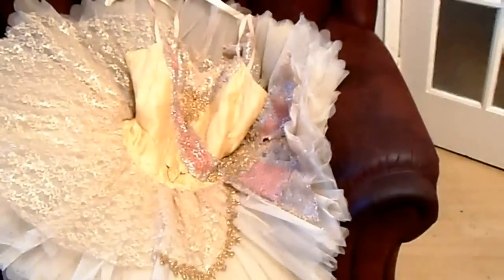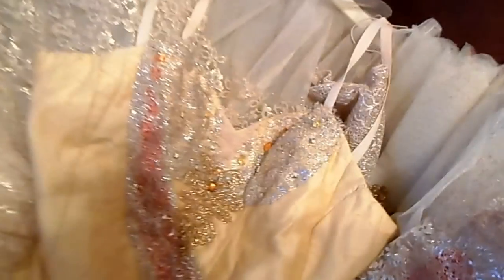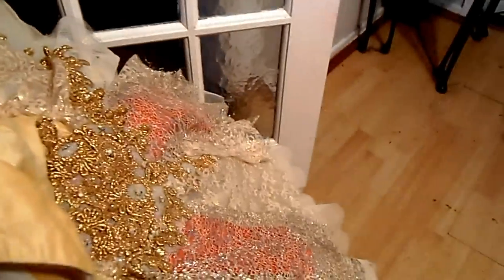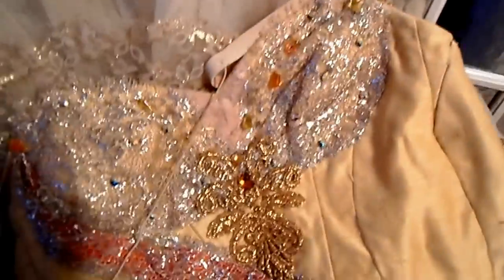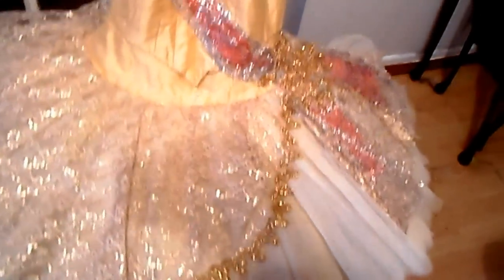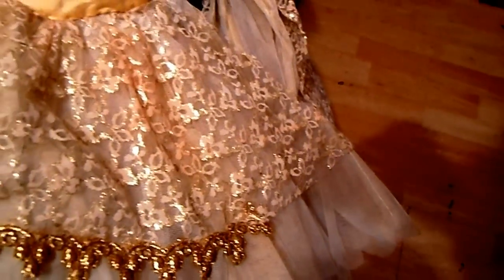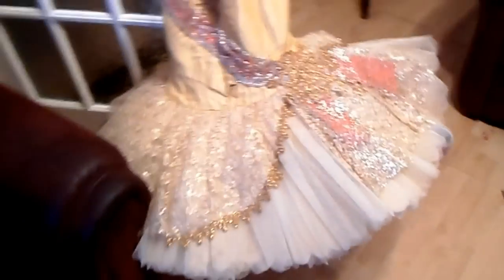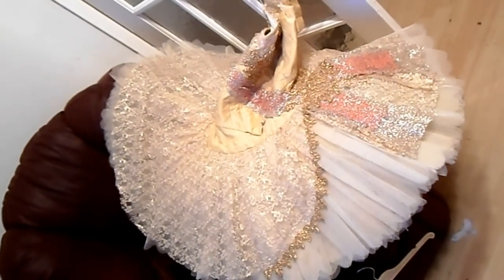London Festival Ballet Tutu Help . [Verdi Variations 1981].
I bought this tutu off Ebay. It belonged to London Festival Ballet in the 1980`s.It was worn by a soloist called Jane Devine. Does anyone out there know which ballet this tutu comes from? Thanks.BTW,Jane Devine is now a ballet school teacher in either South Africa or Australia,I can`t remember which.I sent two emails with photo attachment to the school,but no-one replied.